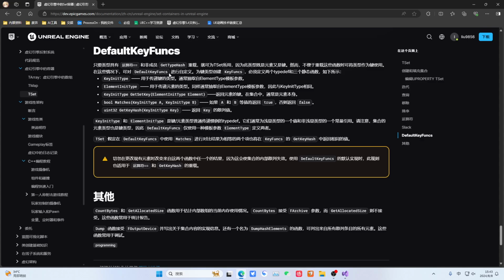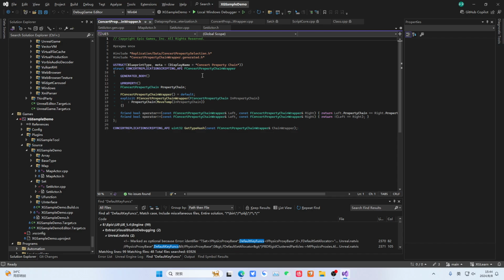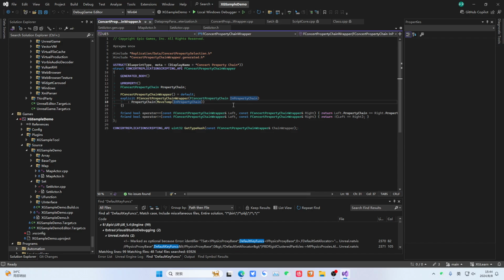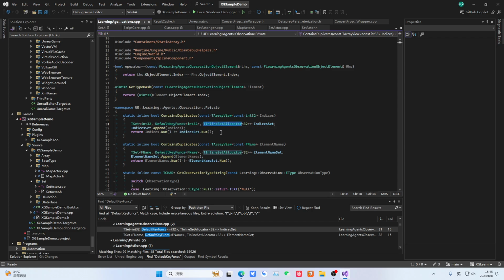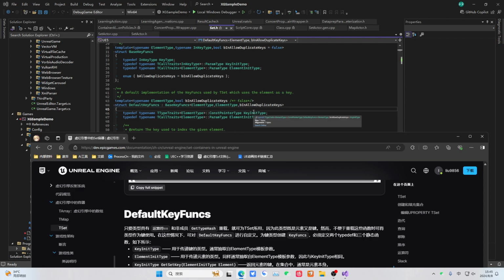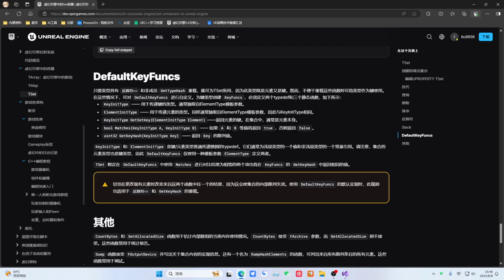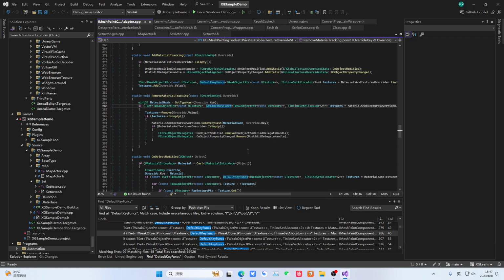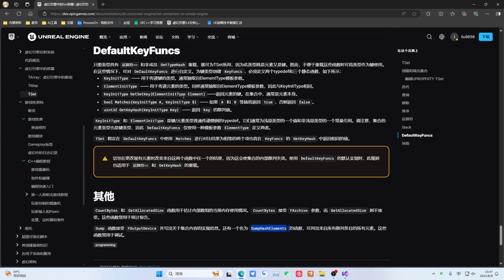UEC++ From Basics to Advanced | M06-007: DefaultKeyFuncs and Utilities for TSet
This final TSet lesson covers custom key functions and diagnostic utilities. Unlike TMap where the element type is TPair, TSet's ElementInitType is a TSetElement. DefaultKeyFuncs provides the standard GetSetKey, Matches, and GetKeyHash implementations that rely on operator== and GetTypeHash. To customize comparison logic, inherit from DefaultKeyFuncs and override the relevant methods.

We also briefly introduce CountBytes for serialization memory tracking, GetAllocatedSize for container memory usage, and Dump for outputting contents via FOutputDevice -- all similar to their TMap counterparts. The lesson concludes Module 6 with a note that while TSet is used less frequently than TArray and TMap in practice, understanding its API rounds out the container fundamentals before moving into gameplay-focused modules.